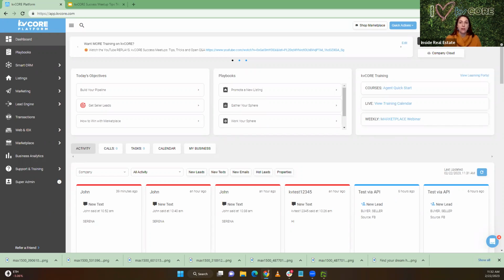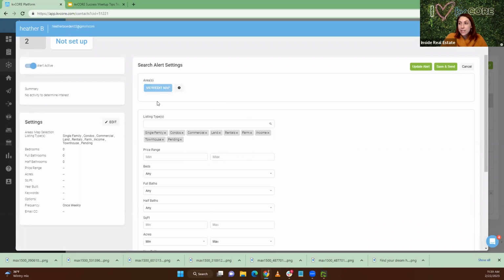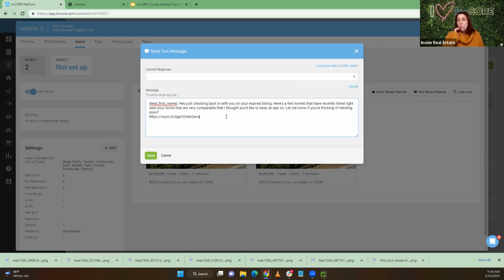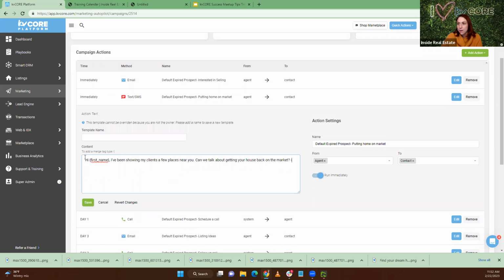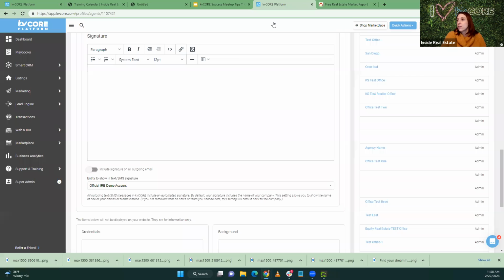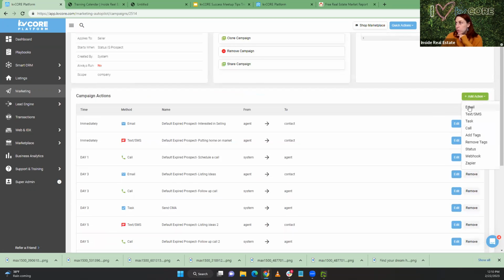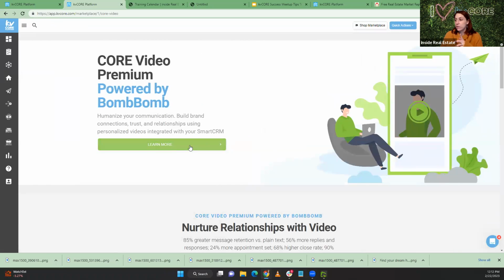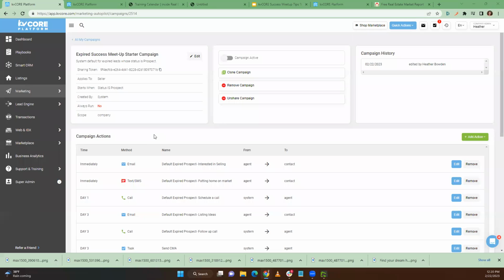Work Expired Leads With kvCORE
Expired Script Resources mentioned:
Share Code for Expired Campaigns:
9f4acfcb-e264-4d41-8228-d2d18097071b